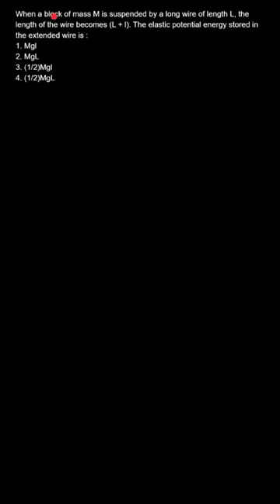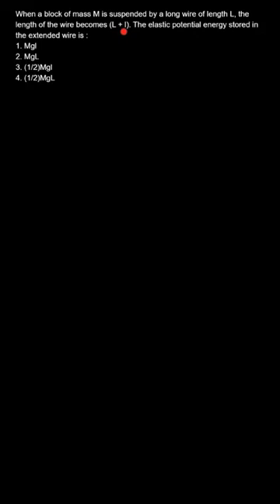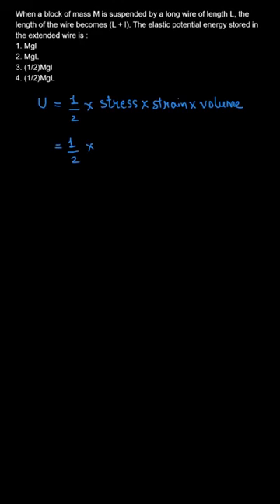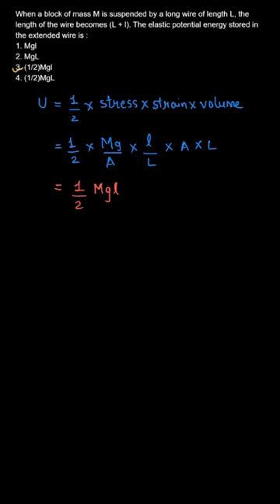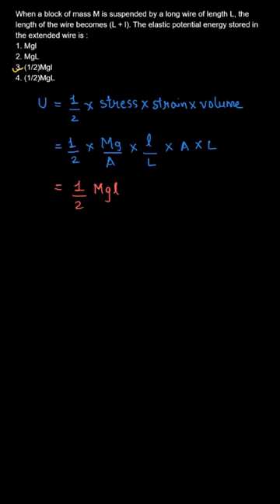When a block of mass M is suspended by a long wire of length L... Class 12 | PYP-2019 | PYP-NEET-Q1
Paper 2019
Subject: Physics
Book: NEET Exam - Physics

We hope this video answered all your questions and cleared all your doubts. To find more answers related to " Class 12" follow the playlist below: